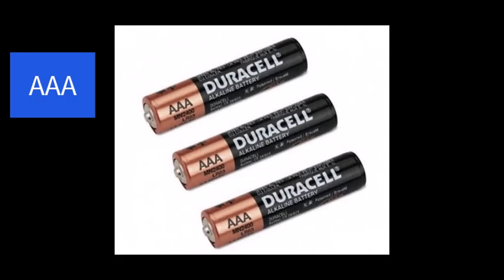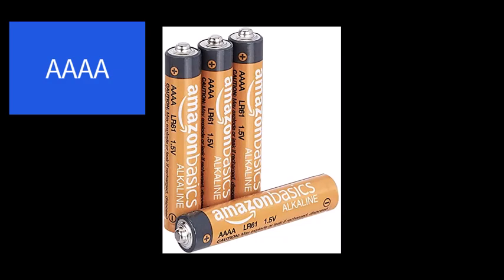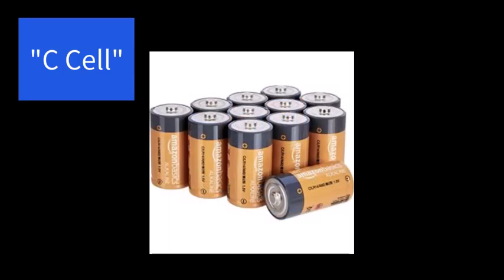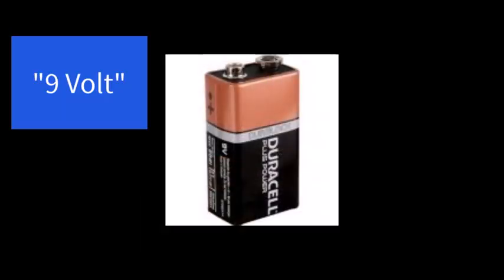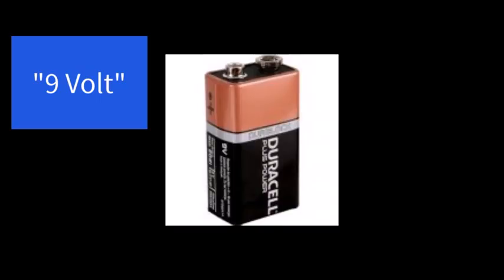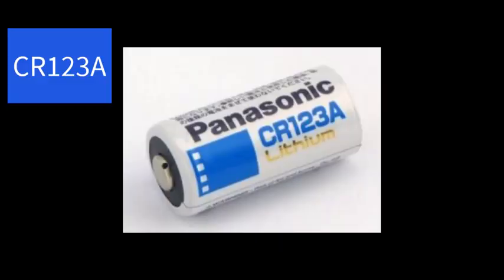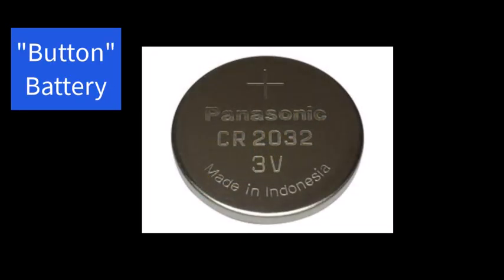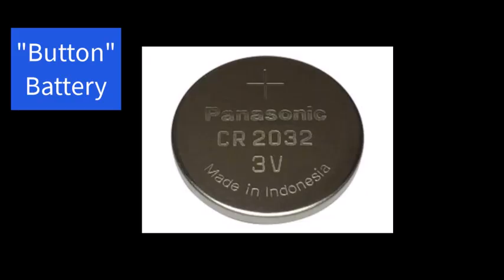Take Apart Engineering| Learning the types of Batteries.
Ever wondered what the difference was between all those batteries laying around your house?
This week, we talk about the different types of batteries that are most often found around our houses.